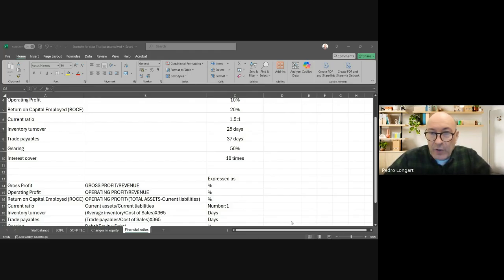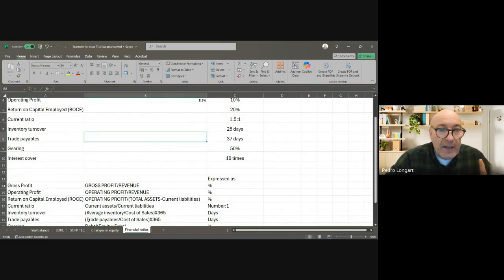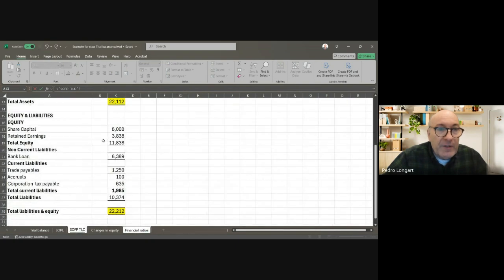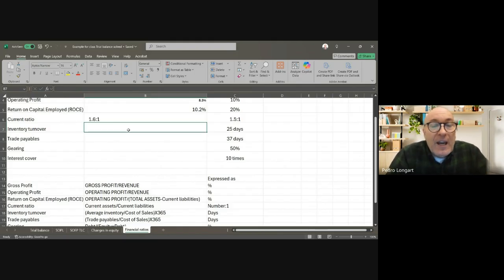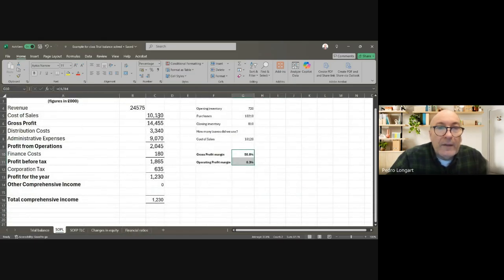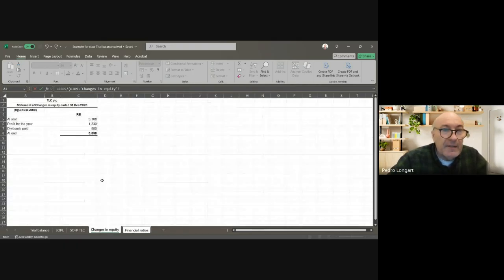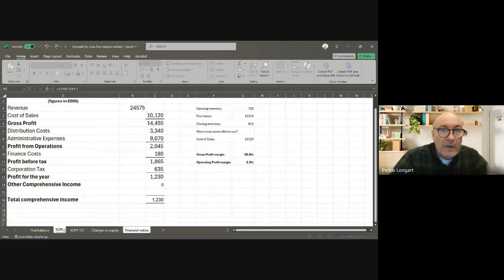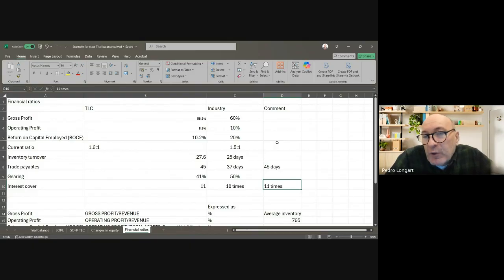Calculating Gross Profit part 6